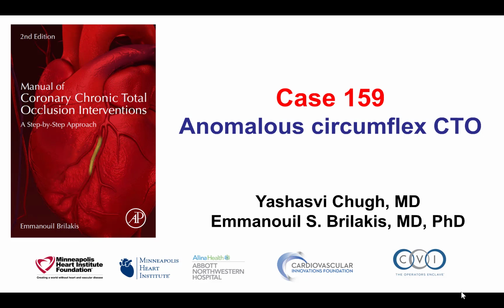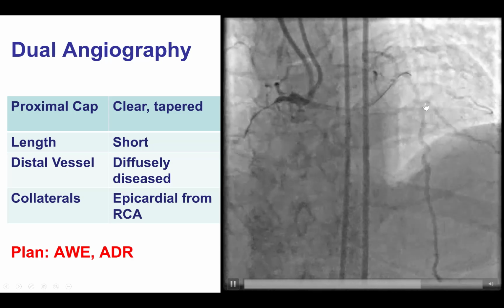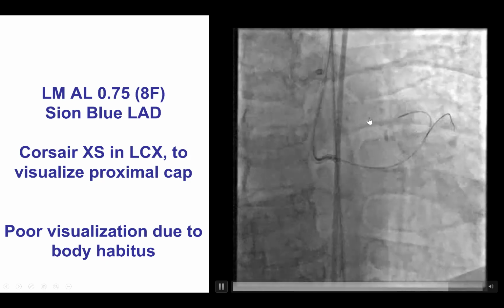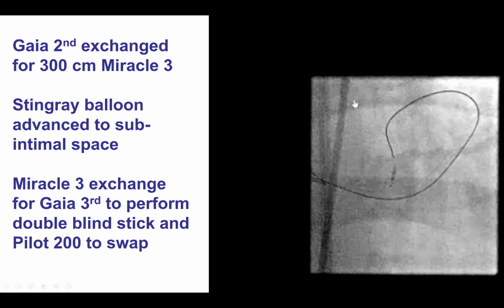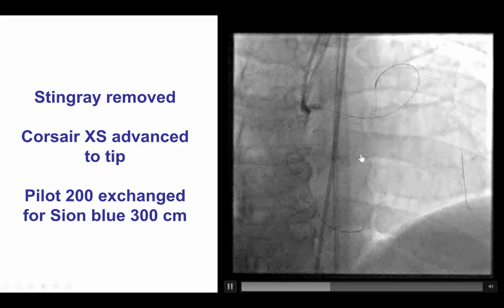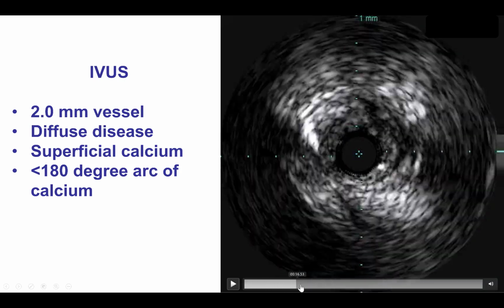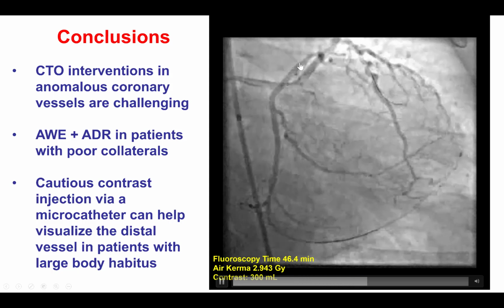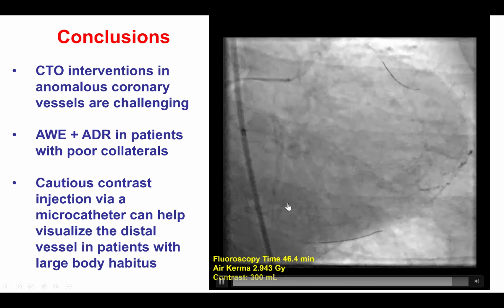Case 159: Manual of CTO PCI - Anomalous circumflex CTO PCI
A patient was referred for PCI of a circumflex CTO. He did have anomalous origin of the left main from the right coronary cusp. Engagement of the anomalous left main was challenging and was eventually achieved using an 8 French AL1 guide catheter. The RCA was engaged with a 6 French Hockey stick guide catheter. Antegrade wiring attempts with a Gaia 2nd led to subintimal guidewire entry. A Stingray was delivered to the tip of the guidewire, followed by successful reentry using the double blind stick and swap technique with a Gaia 3rd and a Pilot 200 guidewire. A nice final result was achieved after stenting of the circumflex.